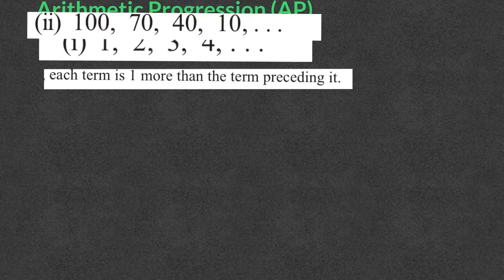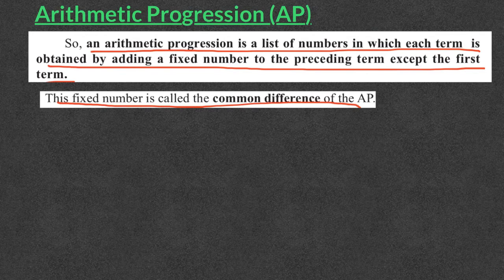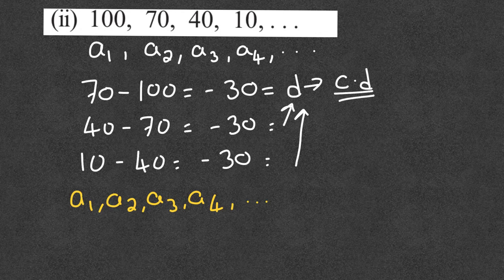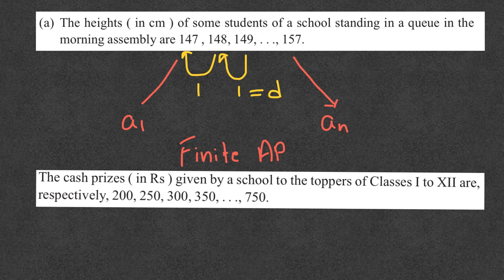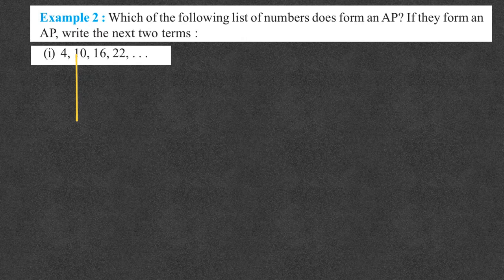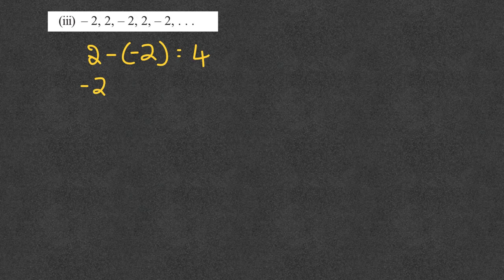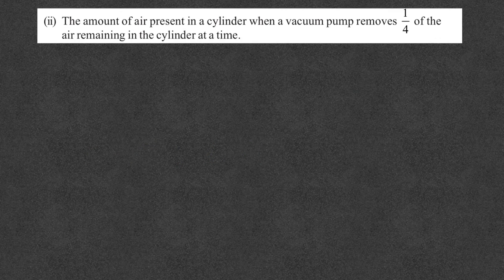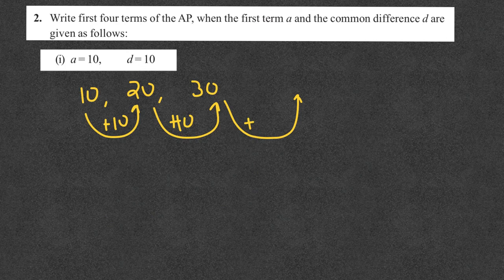5.1-- Introduction to Arithmetic Progressions